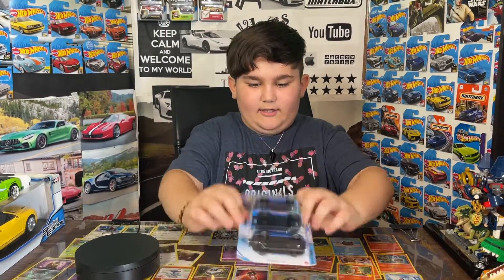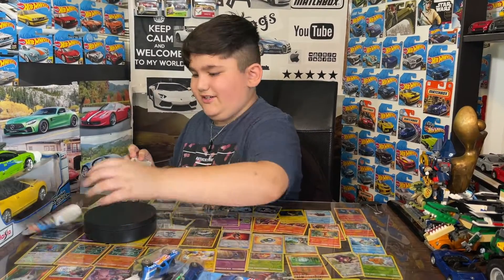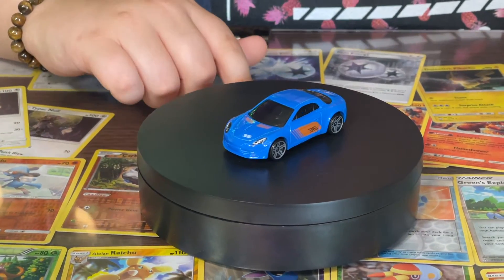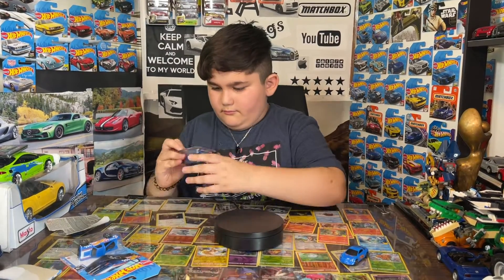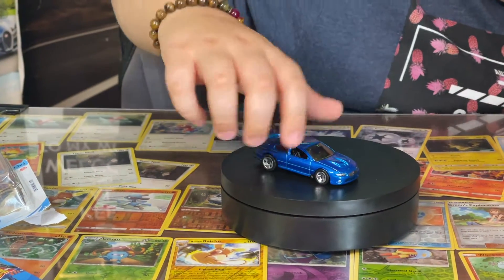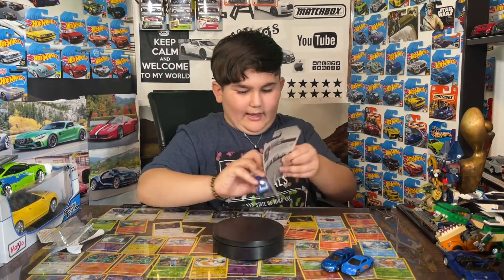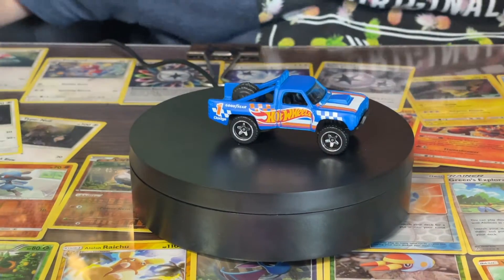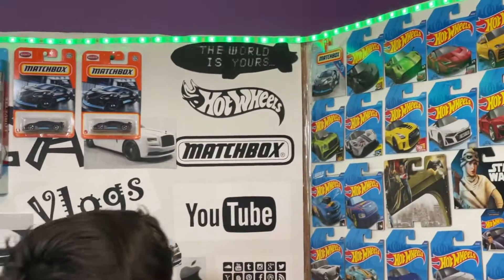Review and Unboxing Hot Wheels: Dodge D100, Alpine A110 Cup, Pontiac GT0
'87 Dodge D100
Alpine A110 Cup
'06 Pontiac GT0